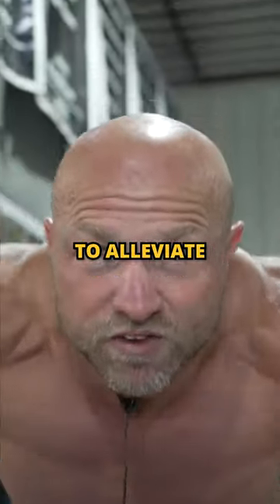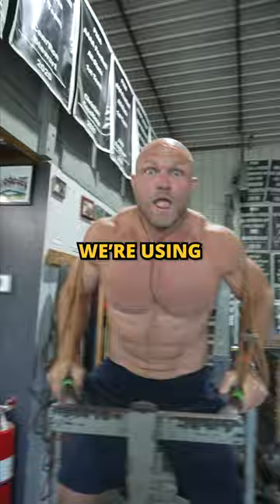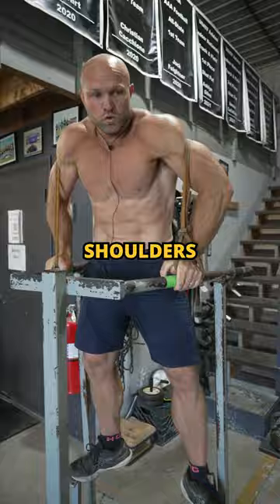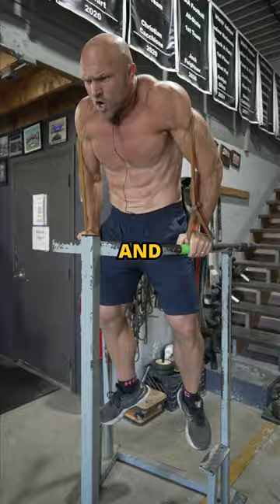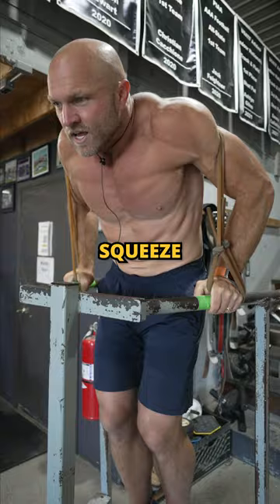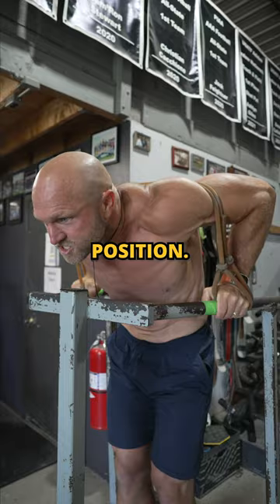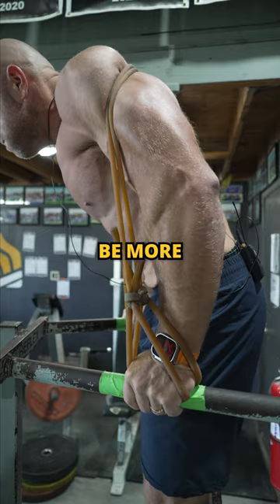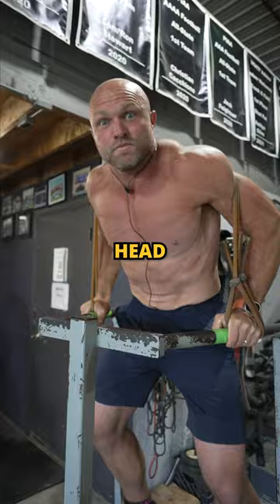Body HURTS Doing Dips? Do This!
Try our Powerlastic Strength Bands